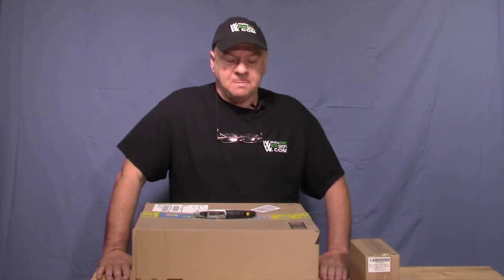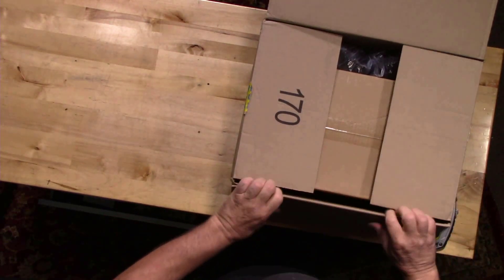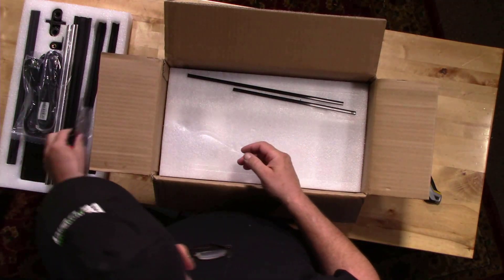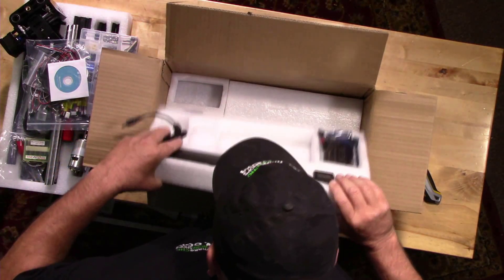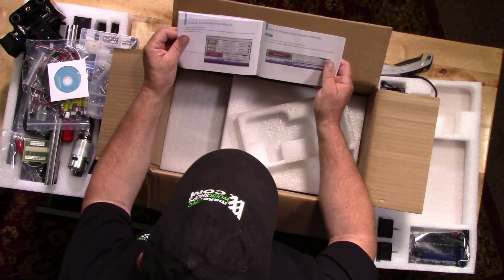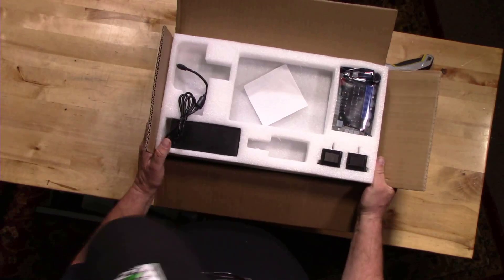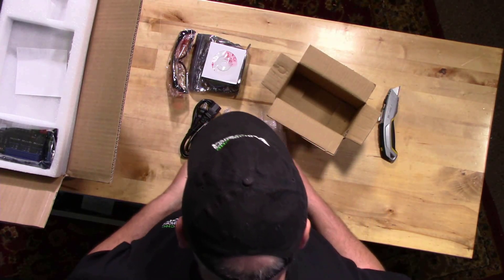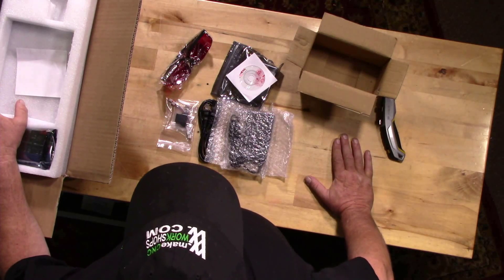Genmitsu MX3 CNC Router MACH 3 Part one Unboxing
Unboxing the SainSmart Genmitsu MX3 3018 benchtop CNC Router
and Laser attachment PART one
🎩 The Amazing MakeCNC Pattern Wizard + New Power Apps!